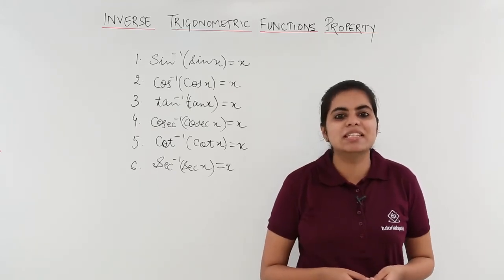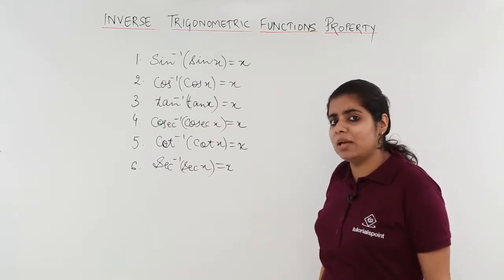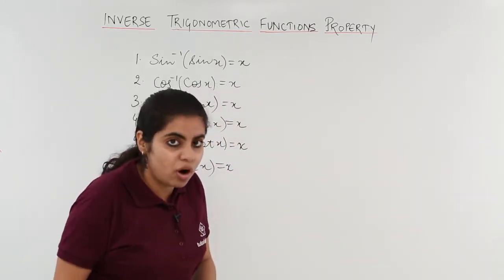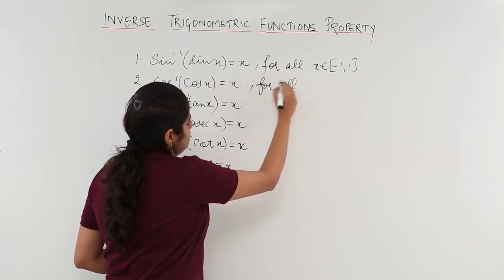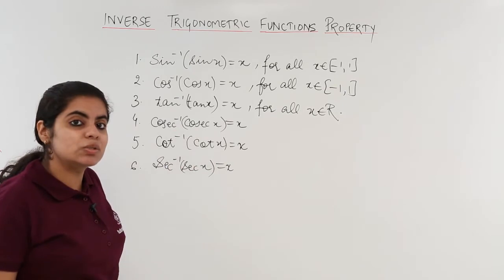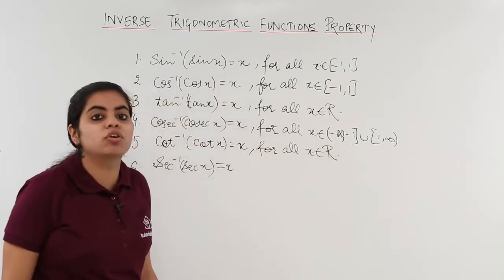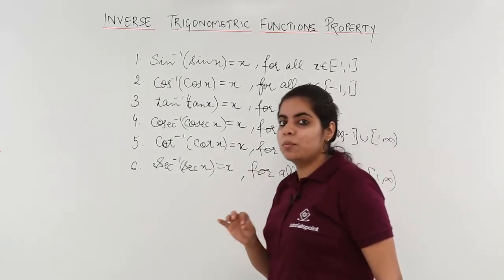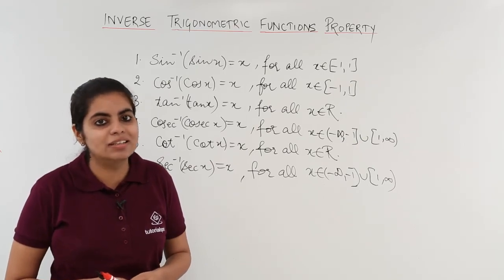Class 12th – Inverse trigonometric Function Property | Tutorials Point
Inverse trigonometric Function Property